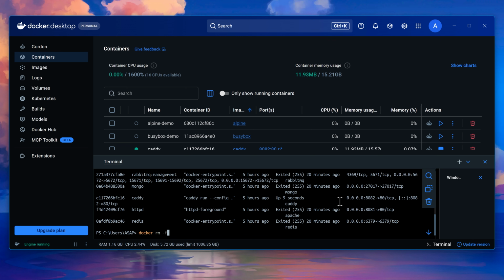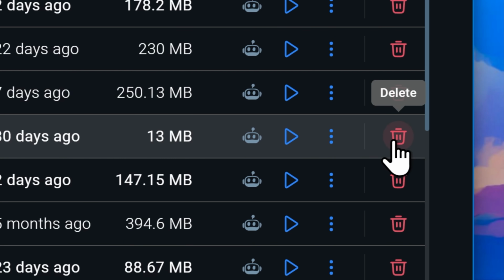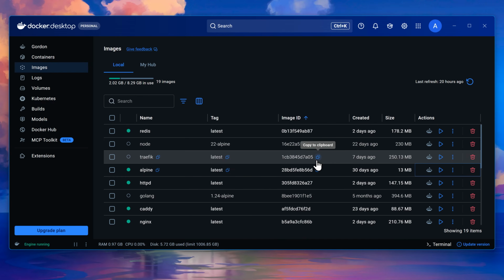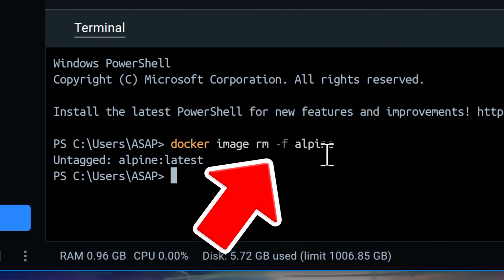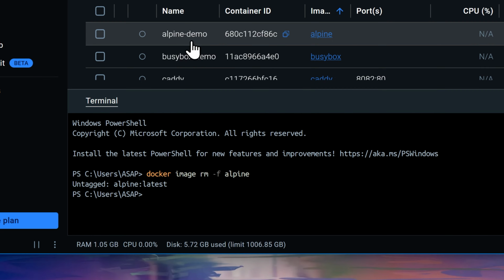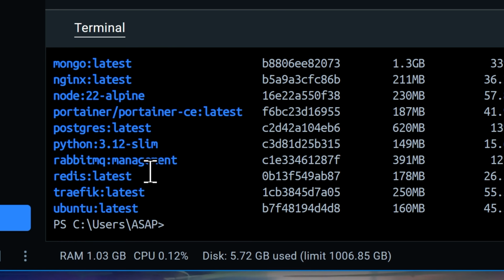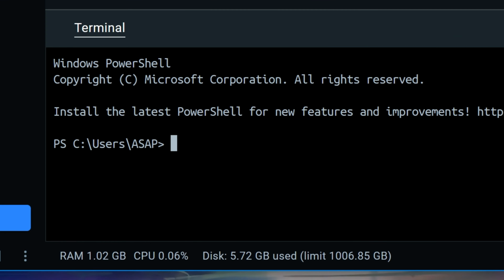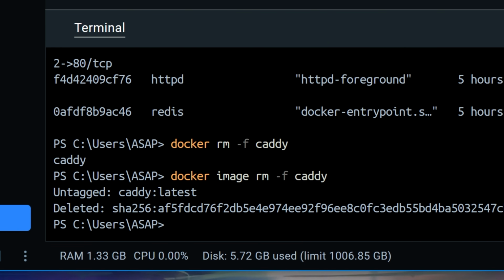How to Force Remove a Docker Image in Use (Step-by-Step)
Here's how to force remove a Docker image that is in use when Docker refuses to delete it because a container is still using it. I'll show you why Docker reports an image as in use, how to use docker image rm -f correctly, what happens to orphaned containers, and why you sometimes need to remove the container before the image can be deleted. You'll also see how to verify the image is completely gone from your local image store.

Sections:
0:00 Force Remove Docker Image
0:29 Force Delete an Image
1:13 Remove the Container
1:42 Verify the Image Is Gone